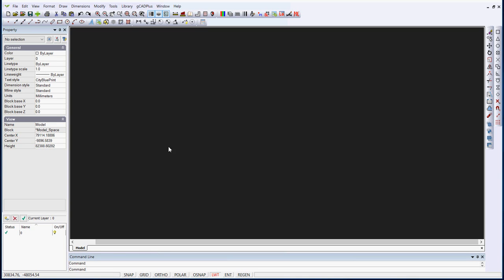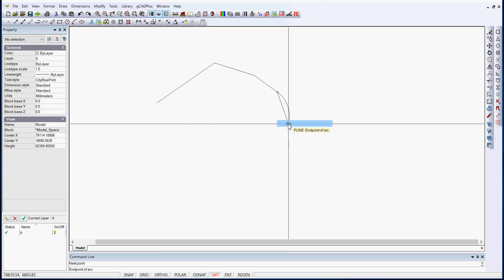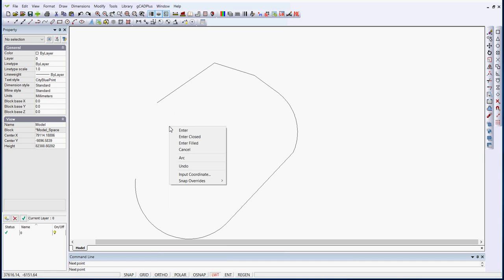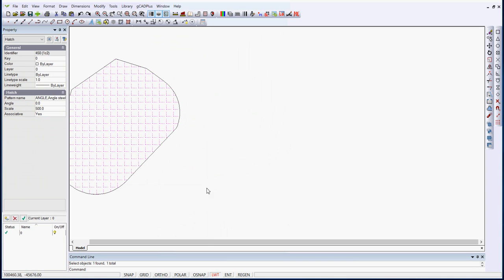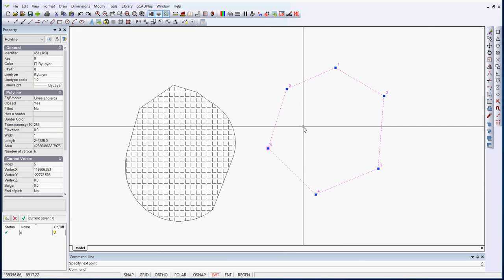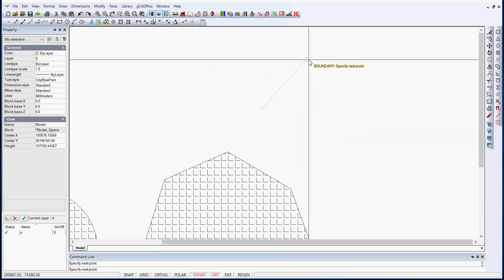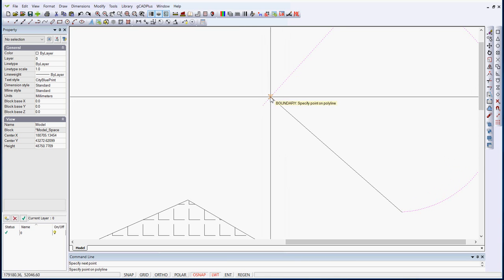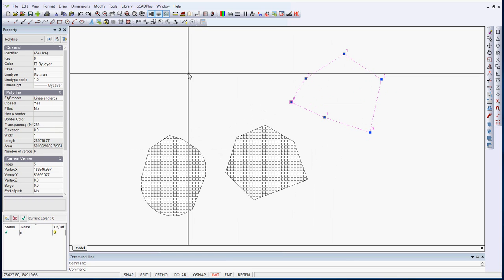The use of Polyline and Boundary commands in gCADPlus